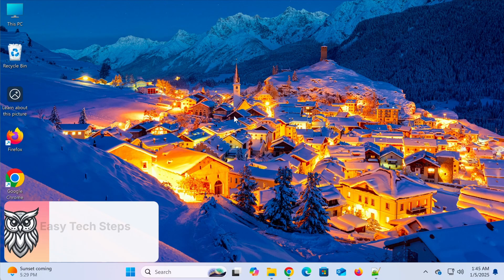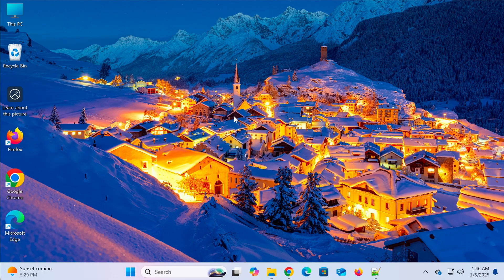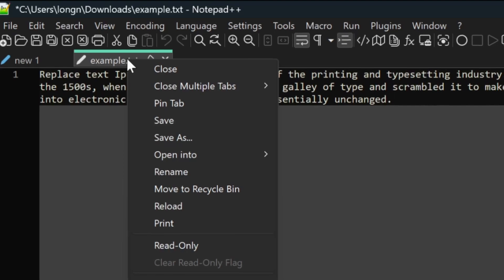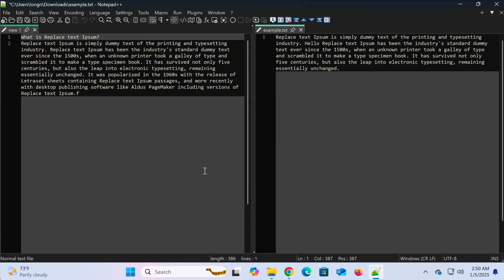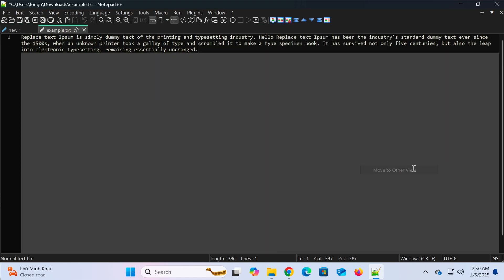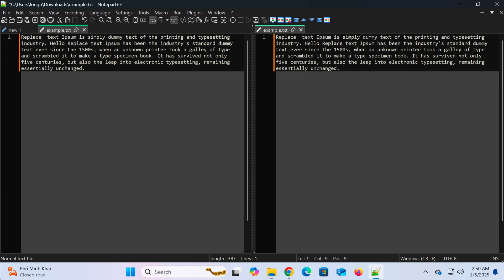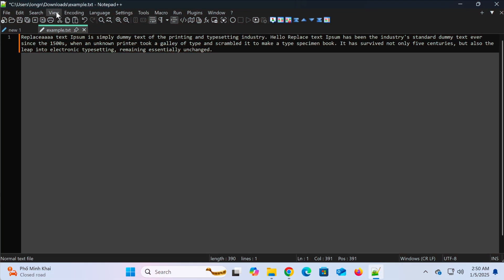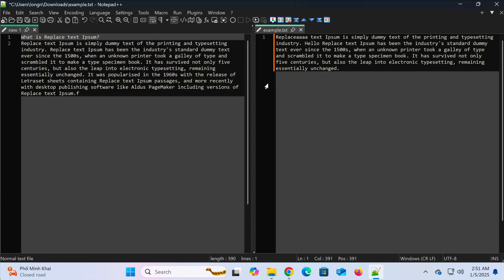How to Split Screen in Notepad++ | Easy Tech Steps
How to enable split screen in Notepad++ and work with files side-by-side. This step-by-step guide shows you how to move files to another view, use the clone feature, and maximize your productivity with Notepad++. Whether you're comparing files or editing two sections of the same file, this tutorial has got you covered.